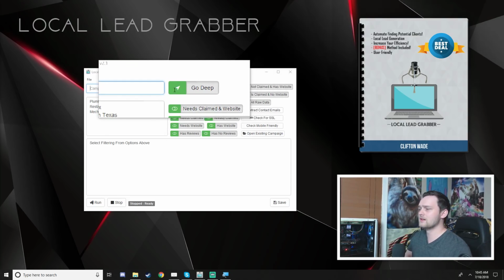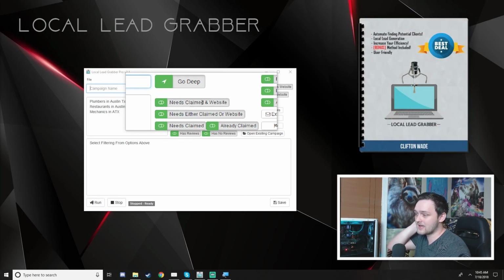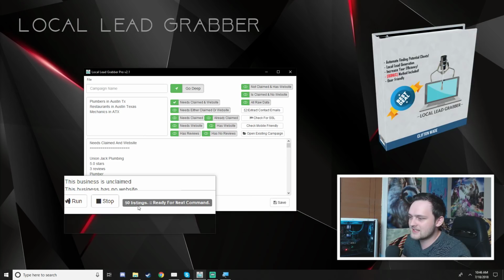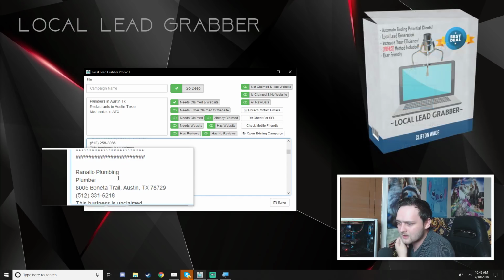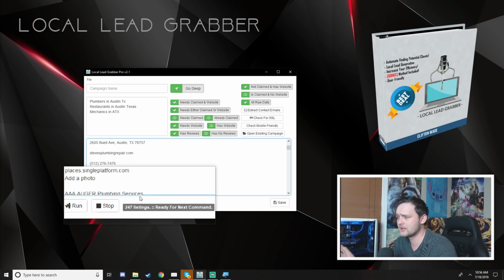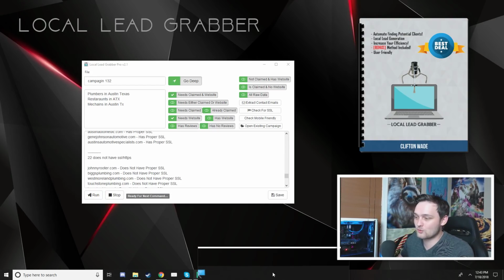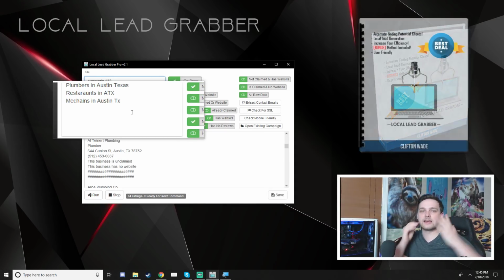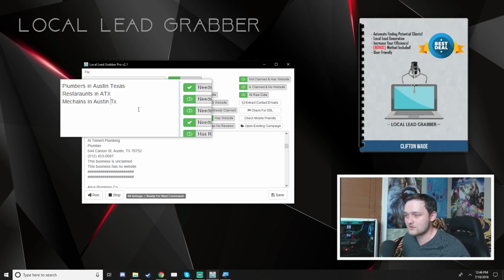Local Lead Grabber In-Depth Tutorial